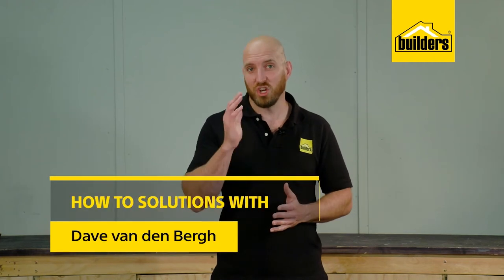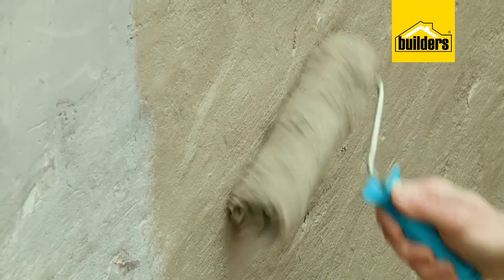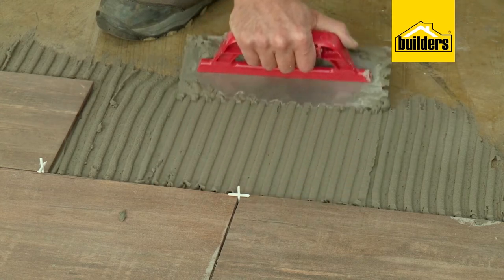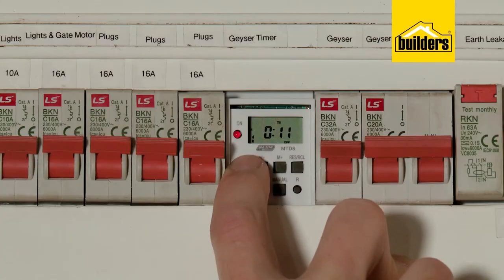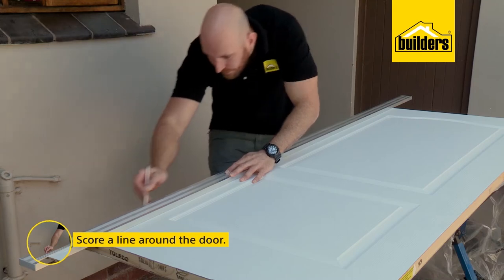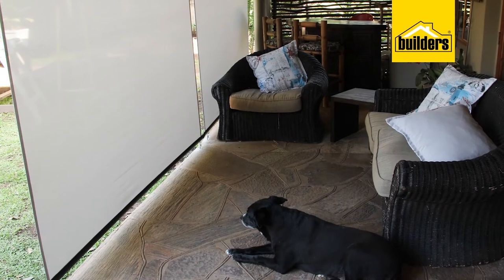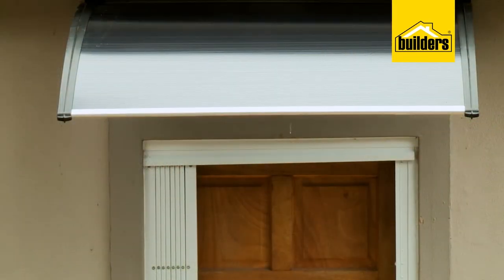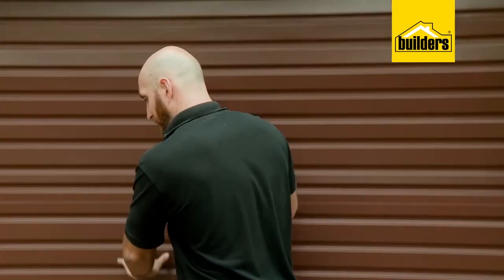Shape Your Space – DIY | VPS Reloaded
Shape your space – DIY

• DIY made simple – anyone can do it
• Redefining your space on a budget
• How and where to start

Presented by, Dave Van den Bergh, @BuildersSA